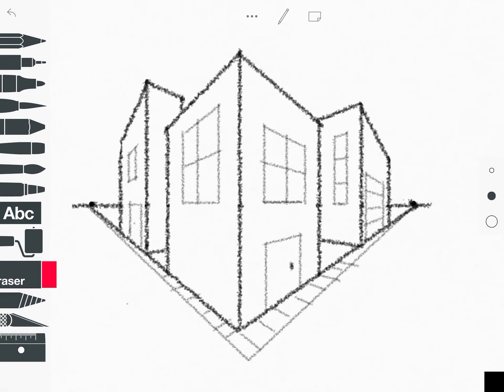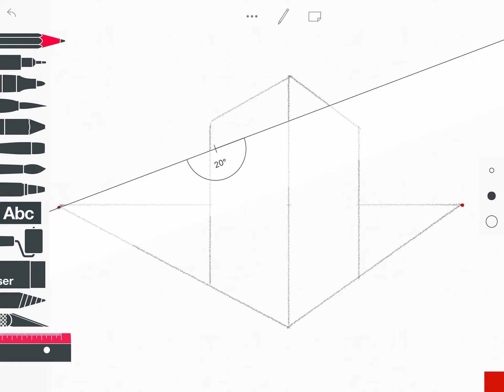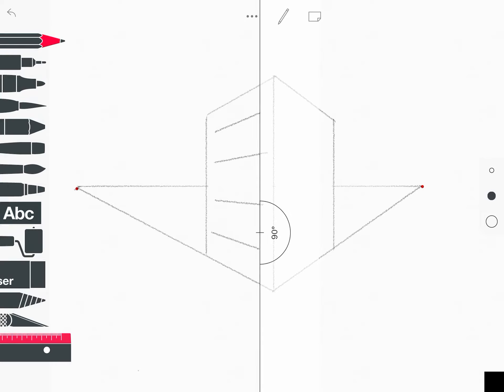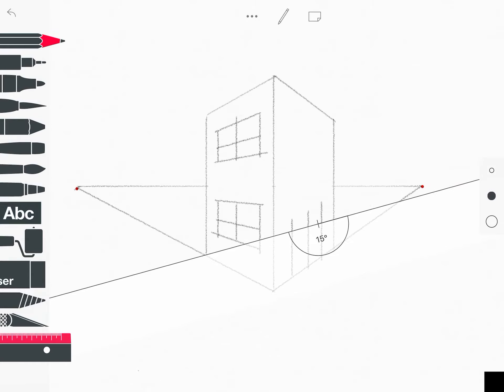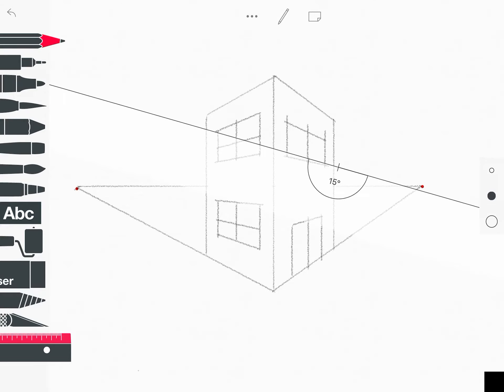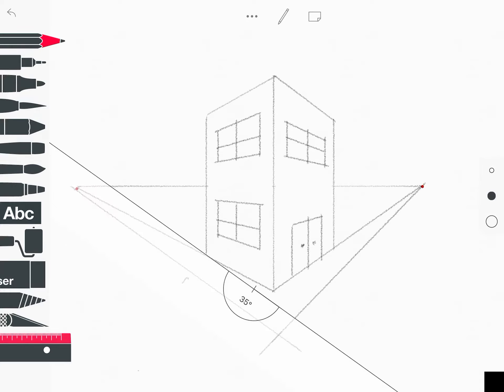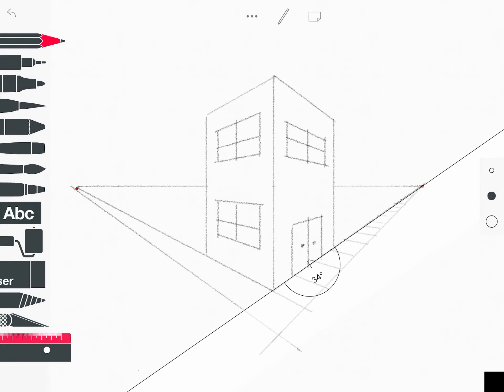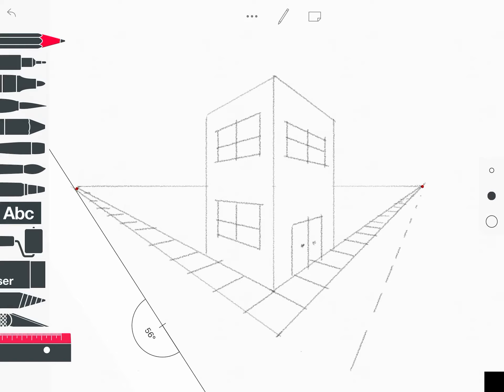6th Grade: Two Point Perspective Street Corner Details (iPad)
Hey 6th grade artists! In this video I show you how to add simple details to your 2 point perspective building—windows, doors, and sidewalks. Happy creating!